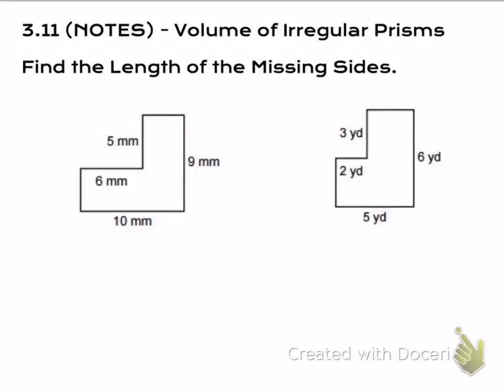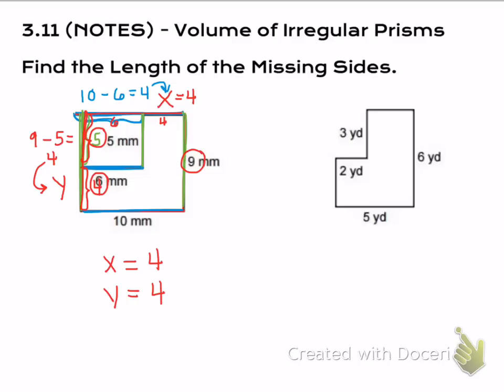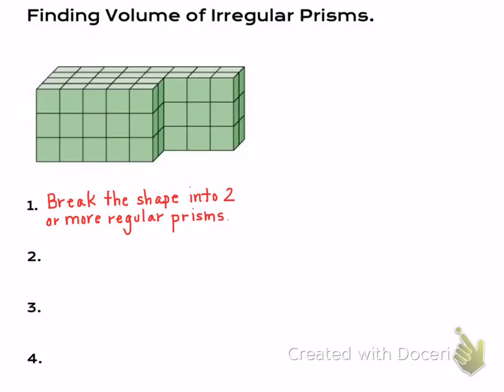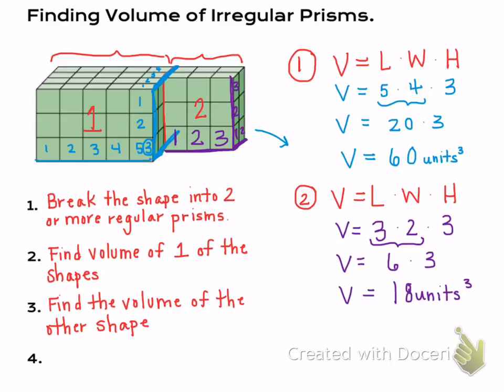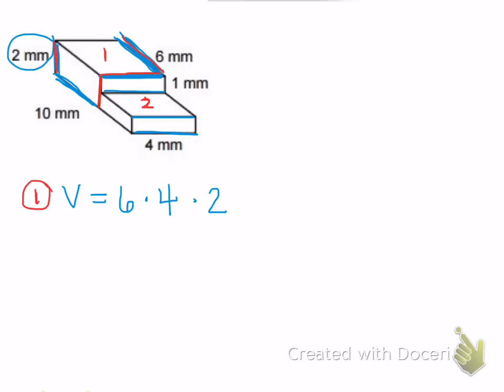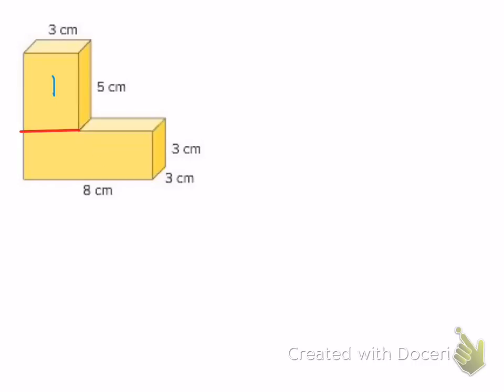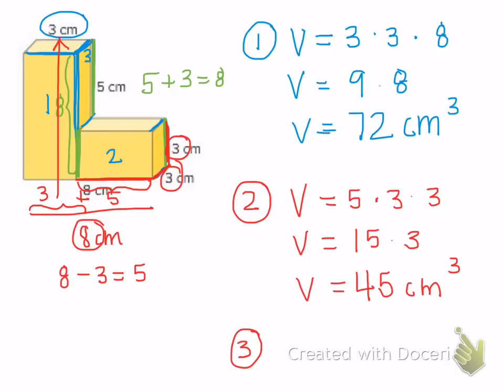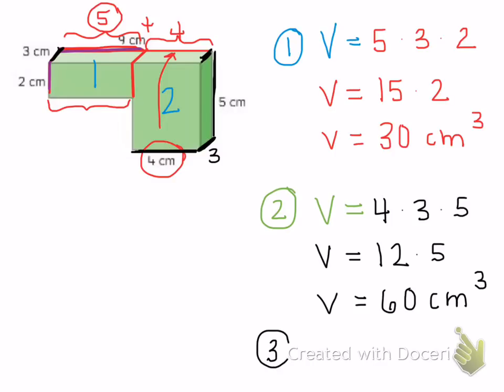Volume of Irregular Prisms